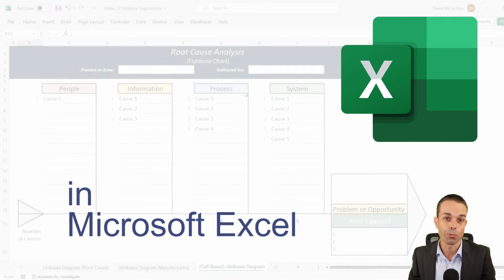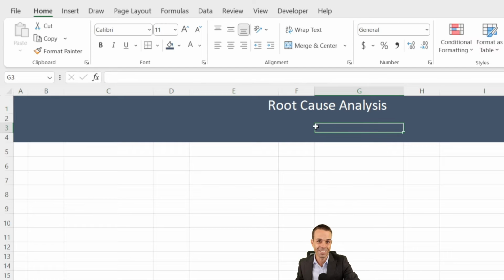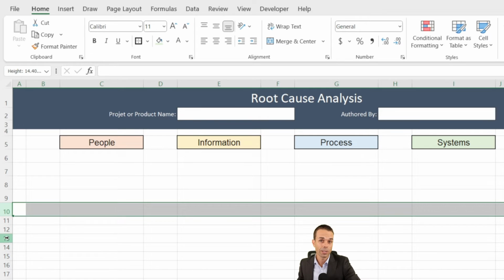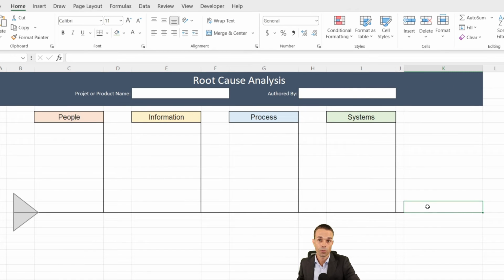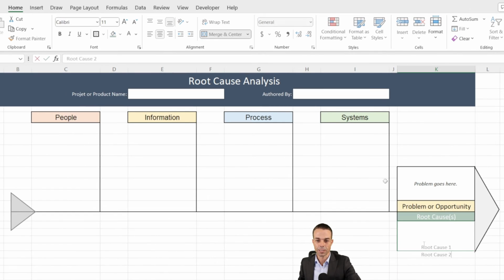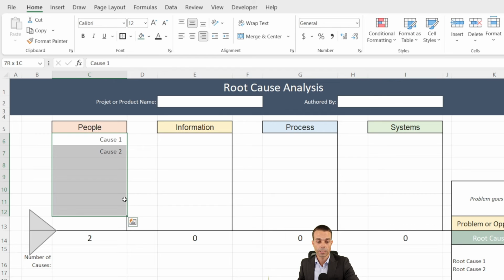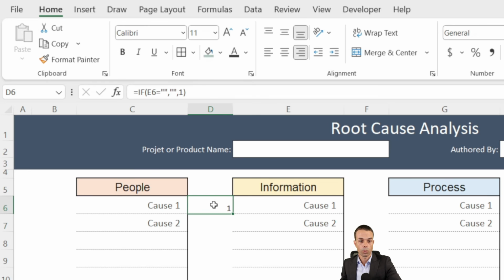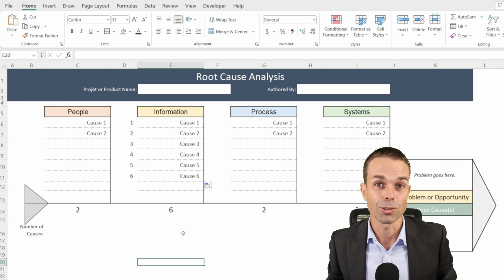How to Make Root Cause Analysis in Excel (Cell-based Fishbone or Ishikawa)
⭐️⭐️⭐️ Get 35 Contact Hours / PDUs and 500 PMP Practice Questions in my Udemy course

✅✅✅ Or Get 52 ready-made Excel and PowerPoint project templates

✅✅✅ Or Get my pre-made Project Management PLAN Templates

This video shows you how to create a cell-based Root Cause Analysis template in Excel so you can brainstorm the cause of issues (or opportunities) with your team. Also called a Fishbone diagram or an Ishikawa diagram, after Kaoru Ishikawa at the University of Tokyo.

Typically causes are put into four buckets as "PIPS" - People, Information, Process, or System causes. You can also use "MMMM" which is similar - Man (or Woman), Materials, Method, or Machine.

Timestamps:
00:00 Intro to Root cause Analysis
01:10 Blank Canvas - Heading Area
02:17 Rood cause buckets
04:48 The head of the fish
06:32 Counting the Causes
08:08 Adding Fish Bones
08:50 Automatic Numbering
10:55 Finish and Congratulations